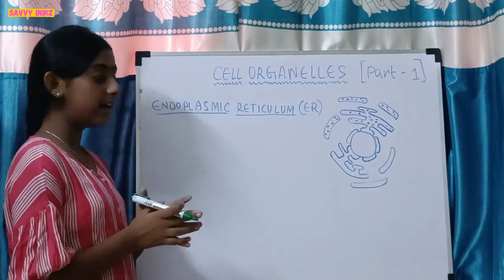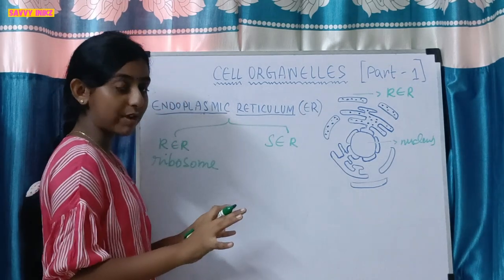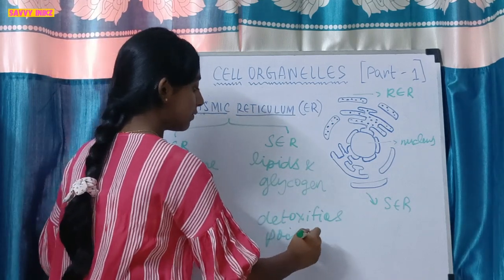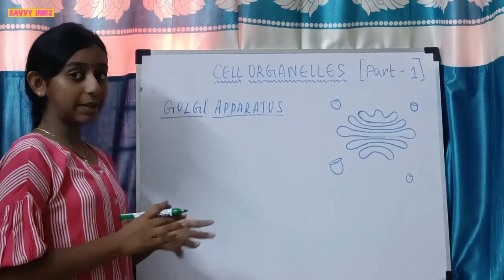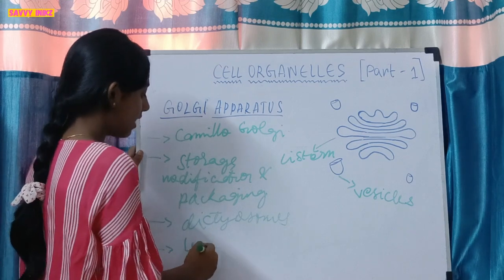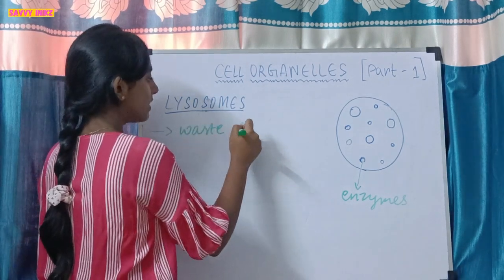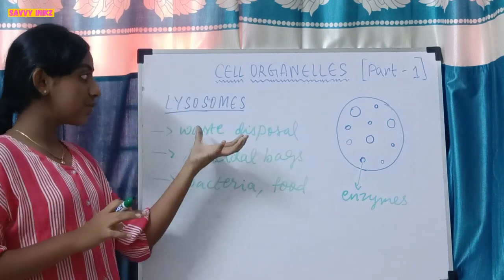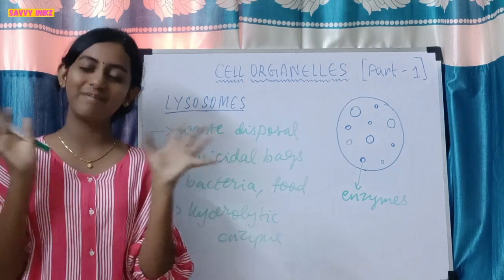CELL ORGANELLES | Part1 |Class9Science| Chapter5 | Cell:Fundamental unit of Life |NCERT |Savvy Inikz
In todays video you'll be learning about Cell Organelles from class 9 science 'Cell : Fundamental Unit of Life' chapter. In my next video, we will be learning about the remaining 3 cell organelles and its functions. Hope you all understood about today's topic!
Lets have fun learning!